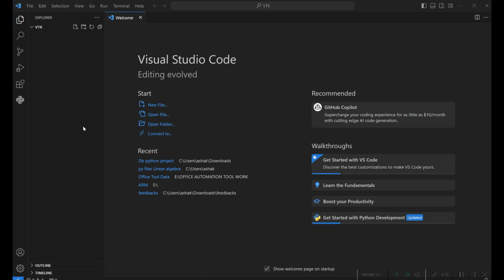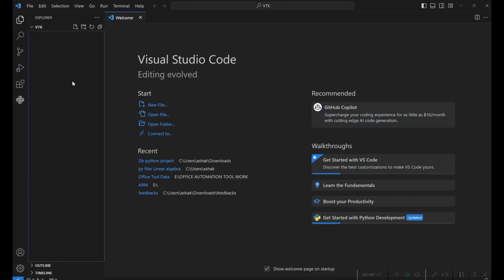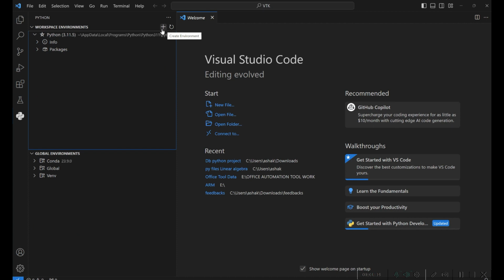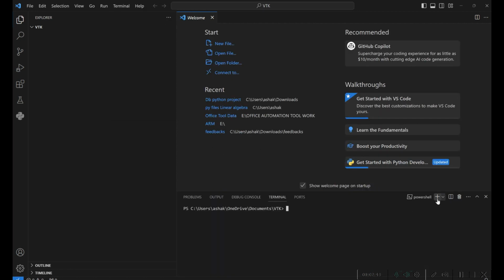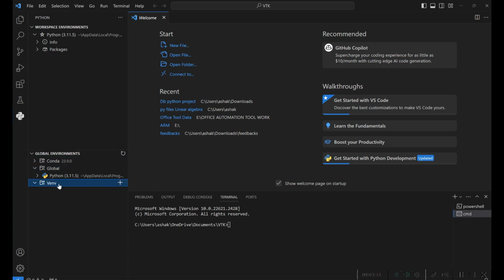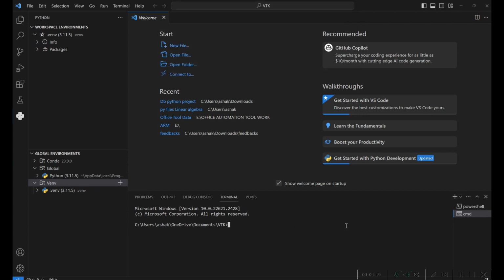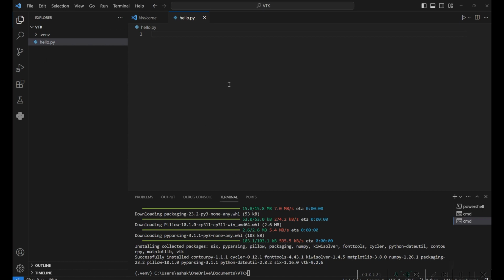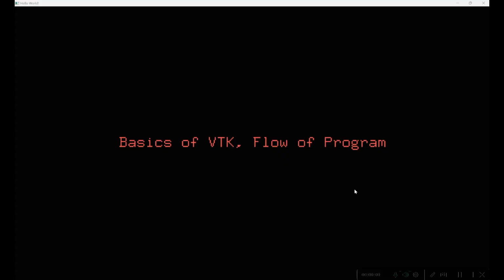Hello World in VTK python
Welcome to our new YouTube series on VTK (Visualization Toolkit) using Python! In this inaugural video, "Hello World in VTK," we'll take you on a journey into the exciting world of 3D visualization and data processing with Python.

🔍 What's in this video:

Discover the fundamental steps to create your first VTK project.
Learn how to set up your Python environment for VTK development.
Explore the basic concepts of VTK, including actors, mappers, and renderers.
Get hands-on experience with code examples and step-by-step guidance.
🚀 Why VTK matters:
VTK is a powerful open-source library for 3D computer graphics, image processing, and visualization. With its extensive capabilities, VTK empowers you to create stunning visualizations and analyze complex data with ease.

🎯 Who should watch:
This video is perfect for beginners and aspiring data scientists, programmers, and visualization enthusiasts who want to dive into the world of 3D visualization using Python and VTK.

🔥 Stay tuned:
We've got an incredible series ahead, designed to demystify VTK and help you become a pro in no time.

Let's embark on this exciting journey into the world of 3D visualization with VTK and Python.